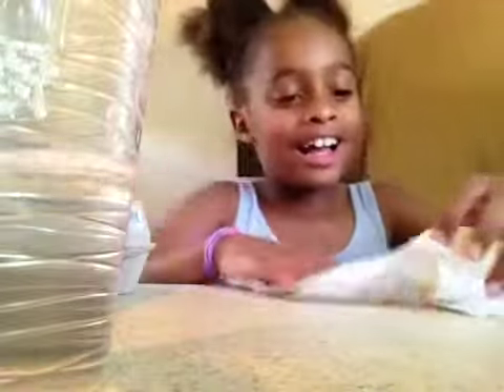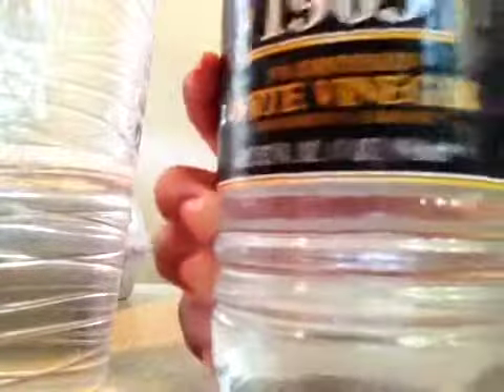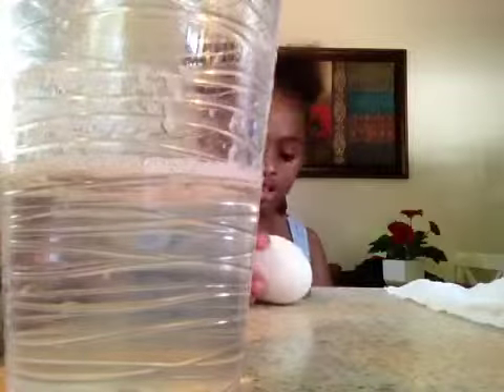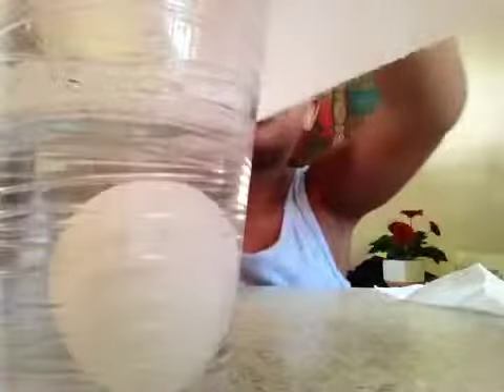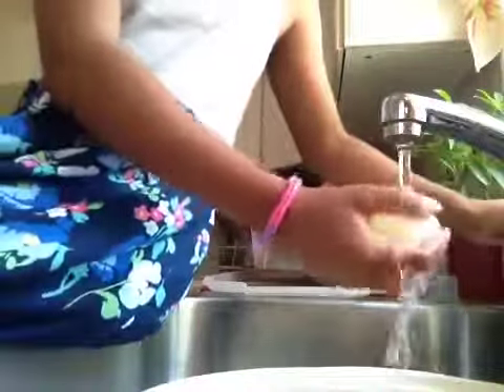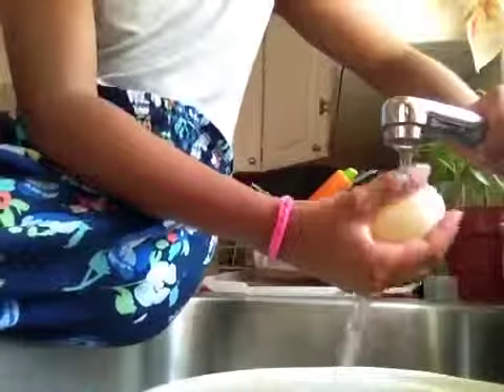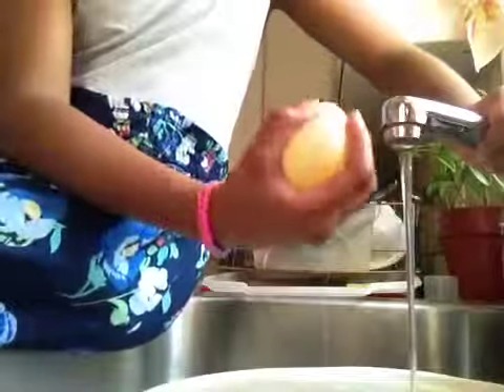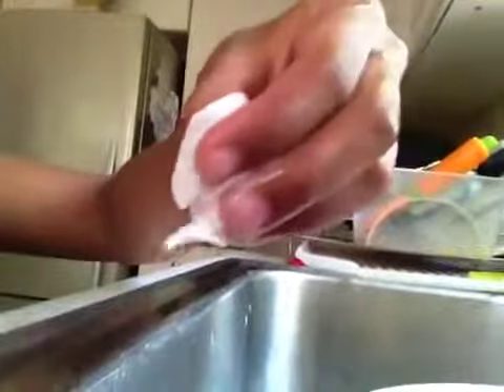Bouncey Glowing EGG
Use 1Egg 1/2 glass of White Vinegar and leave egg over night to sit in vinegar. In 24 hours the eggs shell will become soft and rubbery. The Egg will also Glow in the dark. Please be careful not to drop the eGG because it will break.